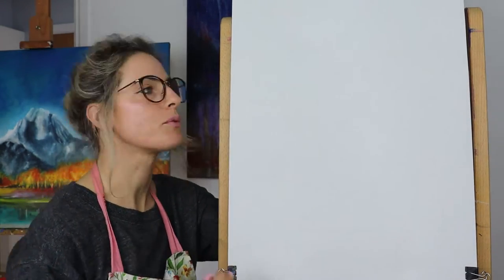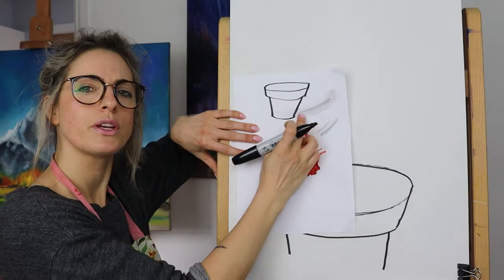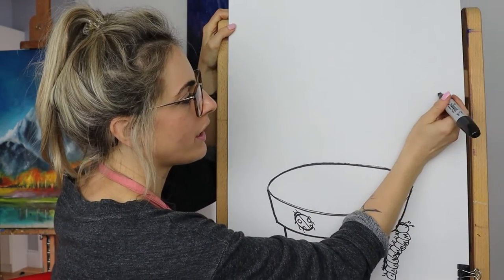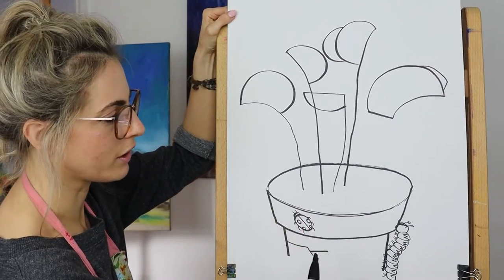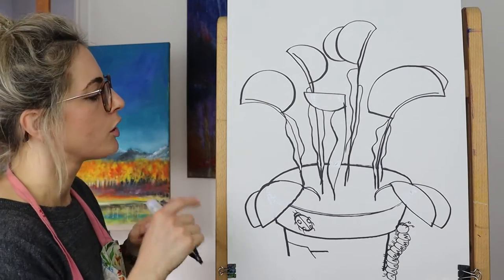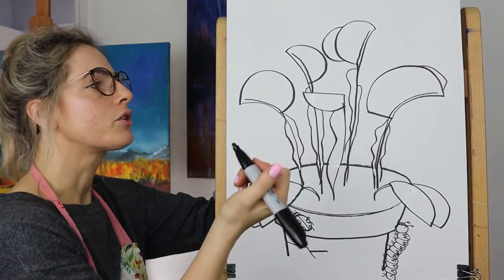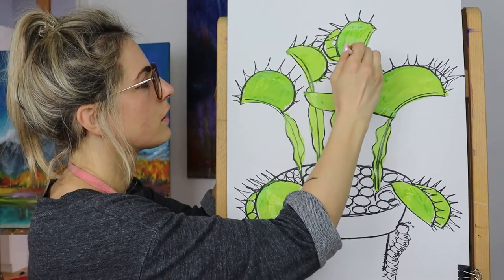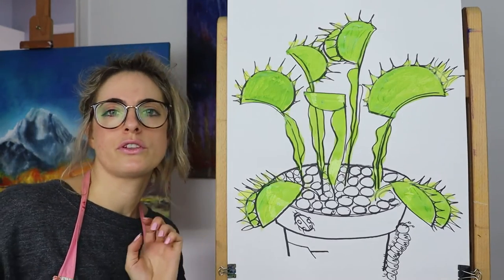Learn how to draw A VENUS FLYTRAP PLANT: STEP BY STEP GUIDE (Age 5 +)